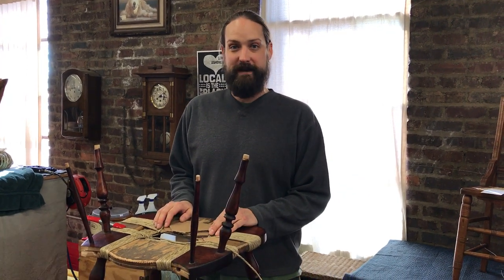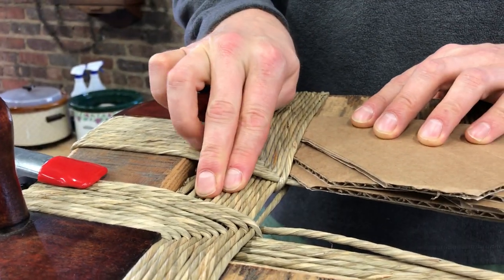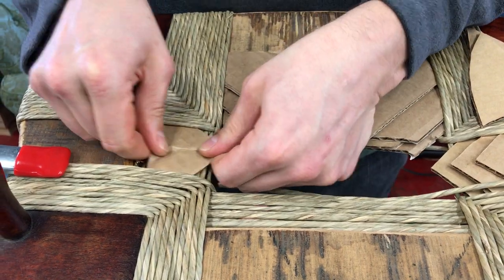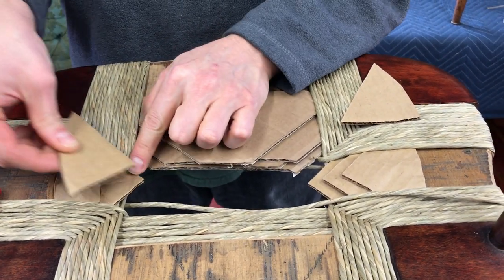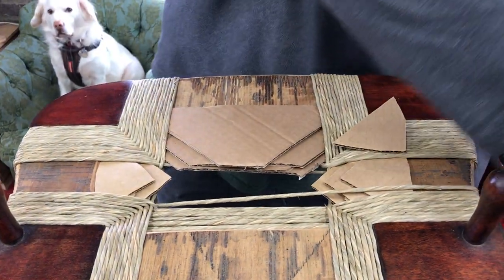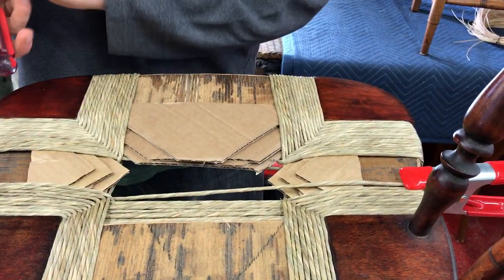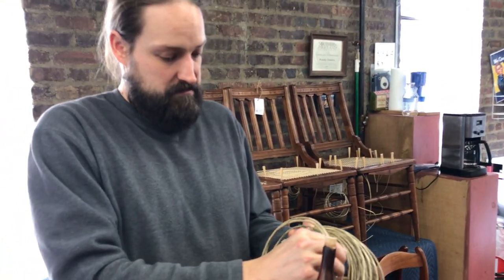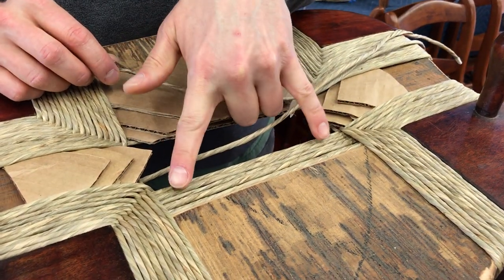Windsor Chair Seat Restoration - Part 6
Dave describes how to stuff the seat with cardboard. Techniques on Windsor chairs are slightly different than on regular chairs. This is a key part of having a quality, lasting seat. He shows how to properly tie on a new length of pre-twisted natural rush.